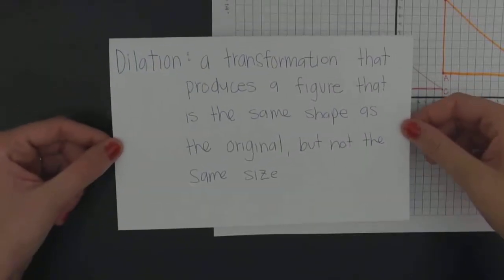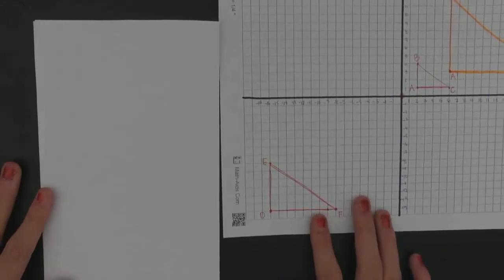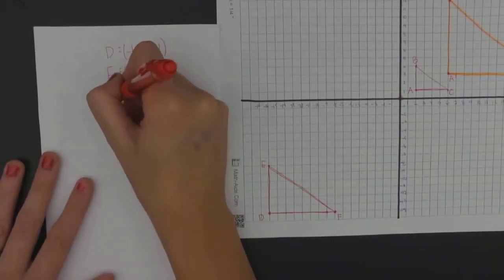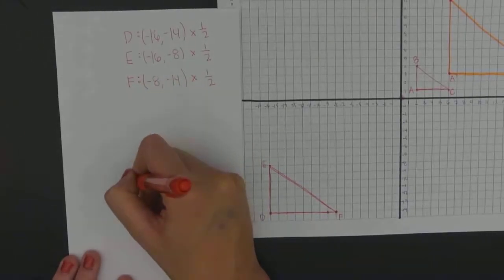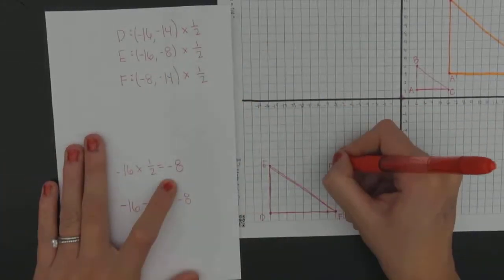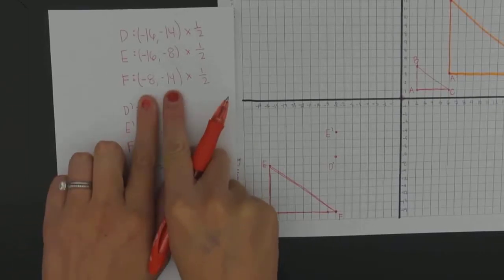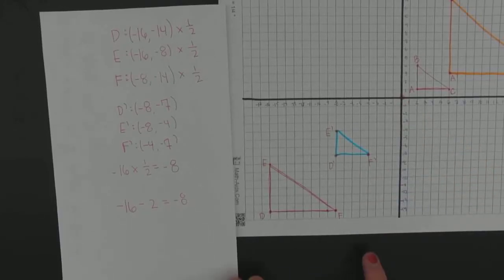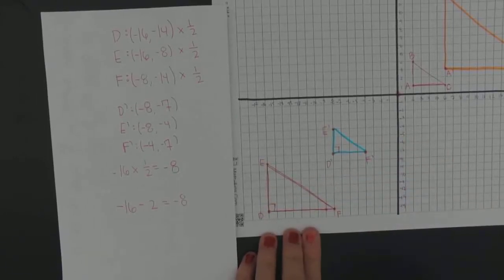Dilation: Origin as Center (Part 2)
How to do a dilation using the origin as center of dilation. This video only shows a reduction.